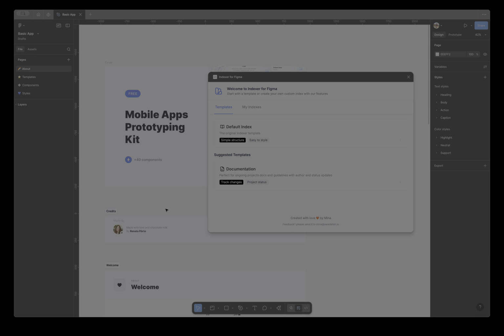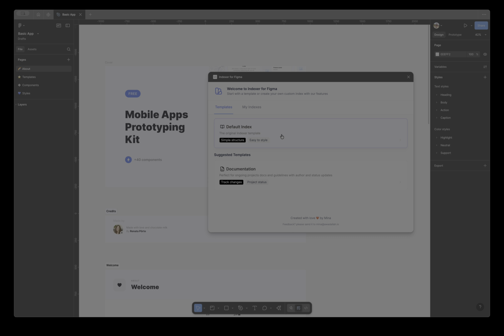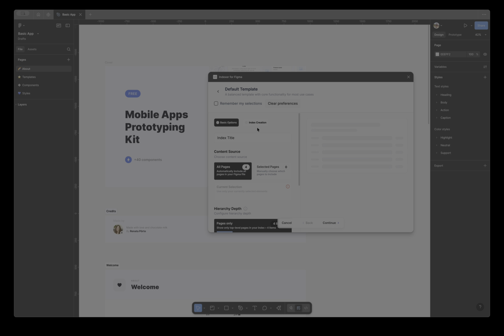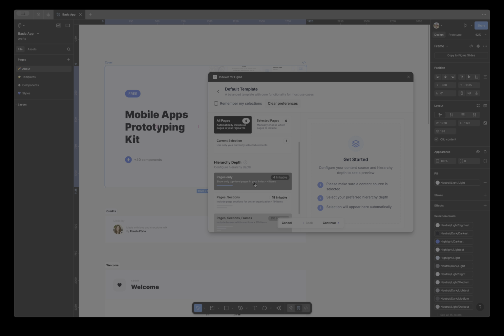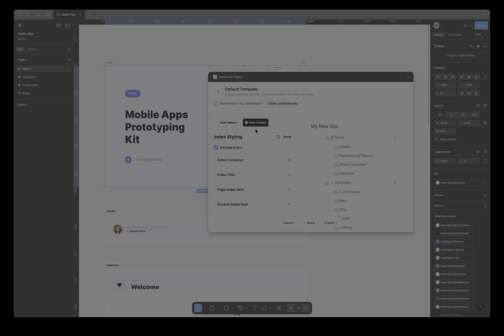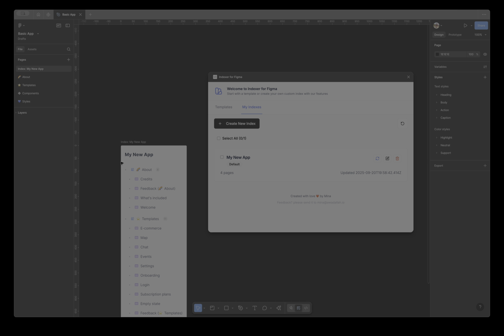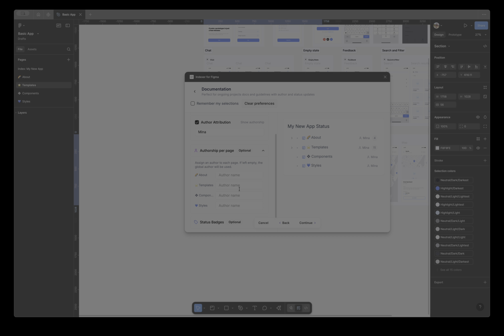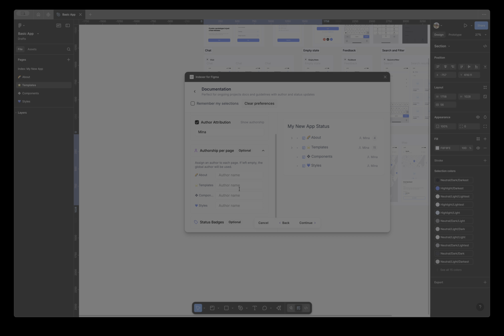Indexer Plugin for Figma onboarding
Indexer for Figma brings structure to your design files. Whether you're managing your design project, design systems, documentation, or complex projects, Indexer will help you quickly create beautiful, hierarchical indexes that keep your team aligned and your files accessible.

This 6-minute video will show you quickly how to use it and how fast you can just generate an index for your Figma project file.

Detach components
Your ultimate tool to really get all those Figma components detached in one single click! even convert the master component into regular layers.

Remove Hyperlinks / Links
Get those annoying links and URLs that get copied with content into figma gone in a click!

Character Count
 if you work with content a lot, this helps you set a character count.